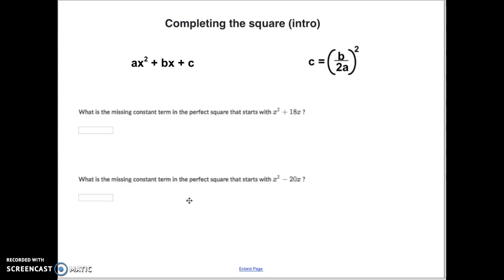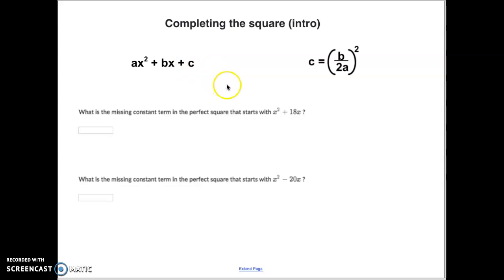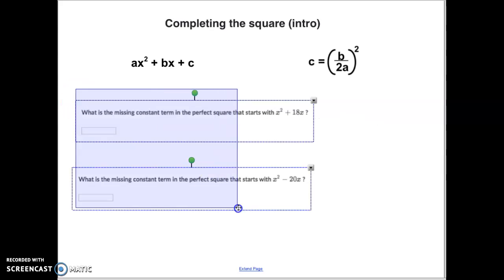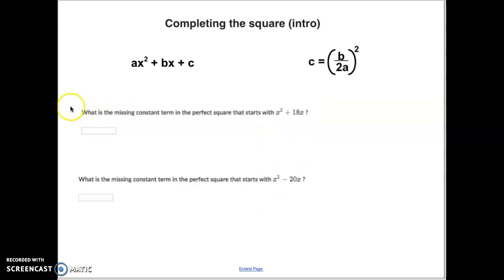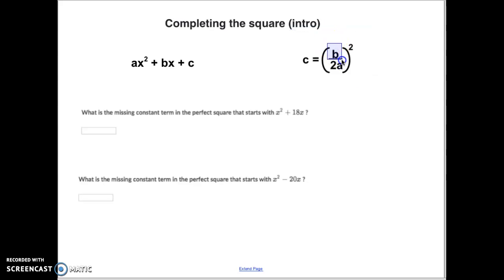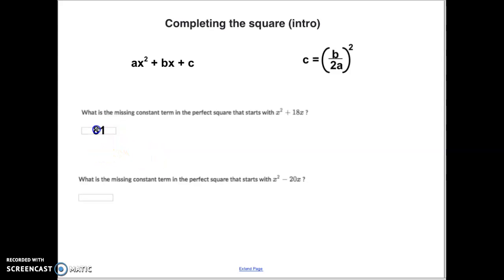Completing the square (intro)